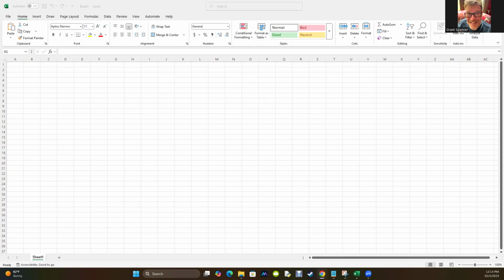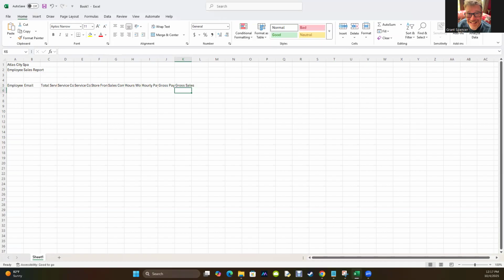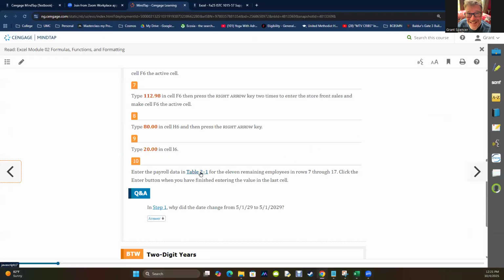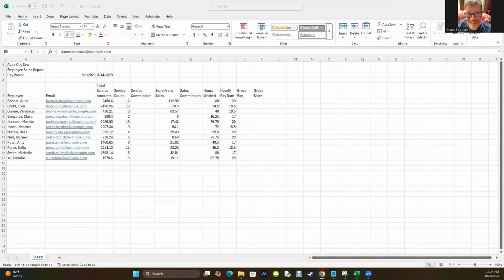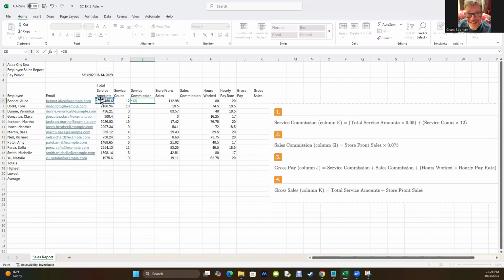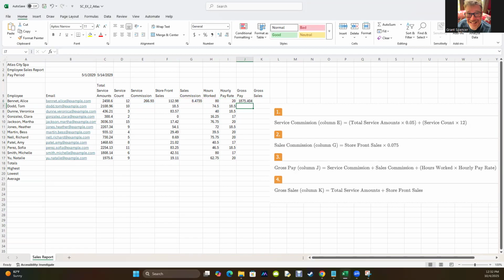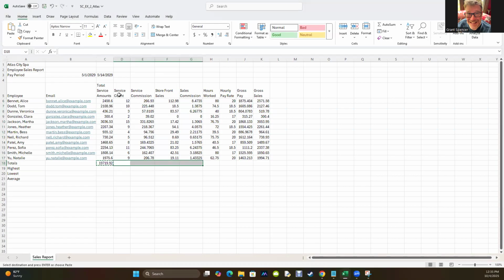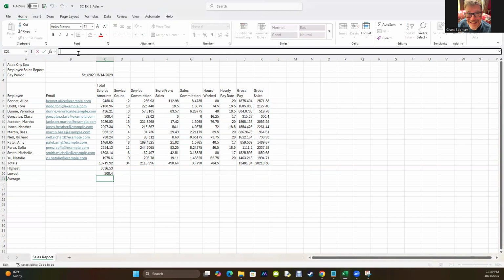Excel Mod 2 Part 1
Based on the Excel Module 02 Formulas, Functions, and Formatting​ in